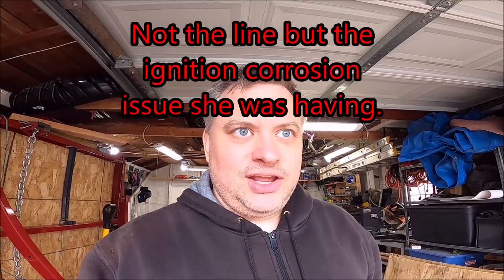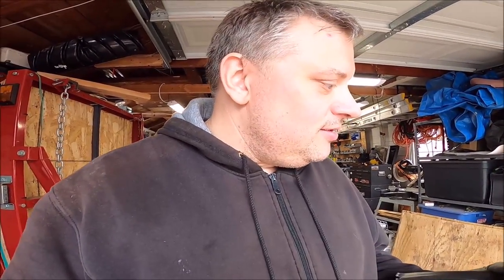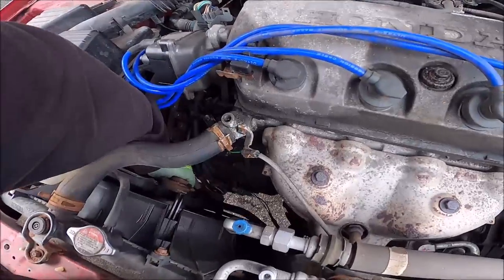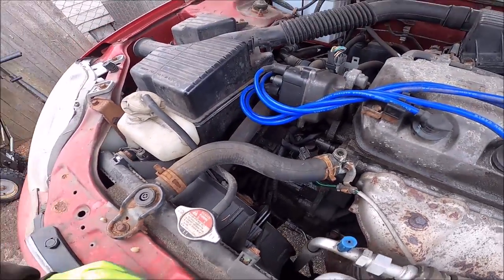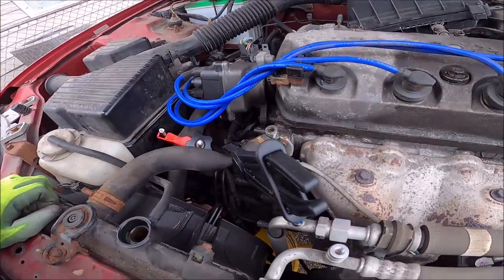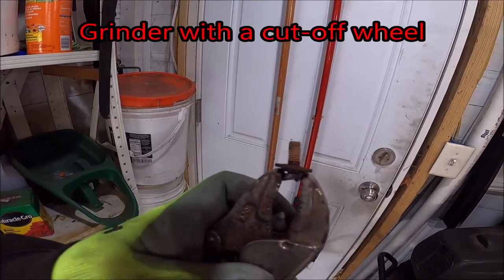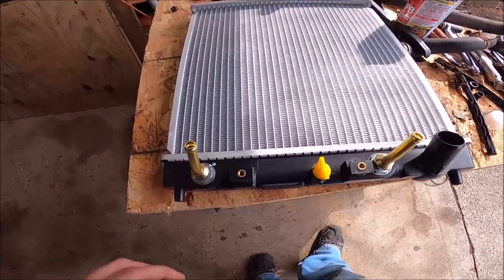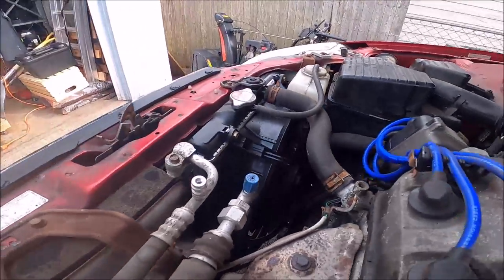Mother in Laws Car Needs work 1998 Honda Civic LX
I am working on the mother in laws 98 Honda Civic LX today. God help me.

Instagram.com/Wildrider305
Facebook.com/Wildrider305
Twitter.com/WildRider305
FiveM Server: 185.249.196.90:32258